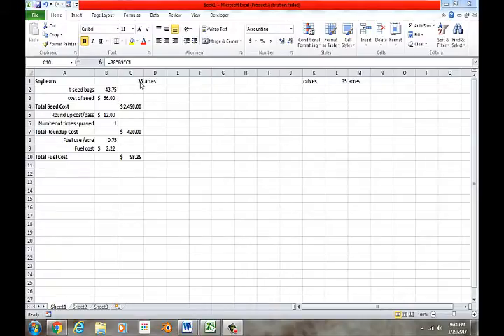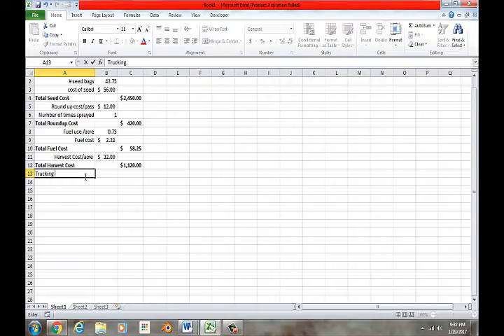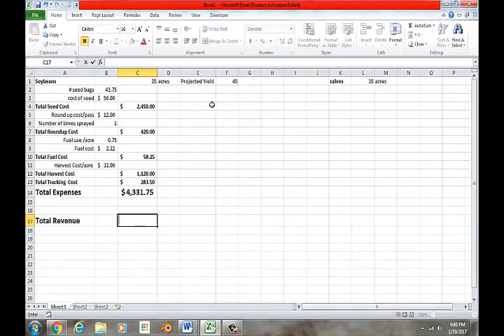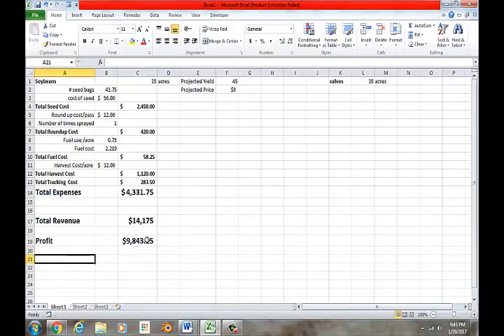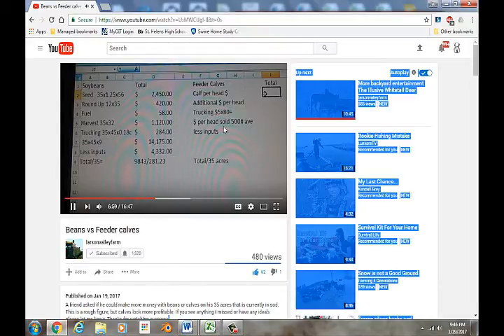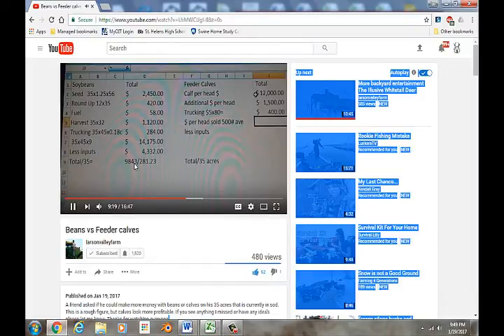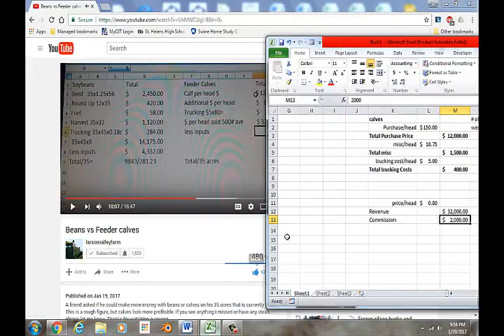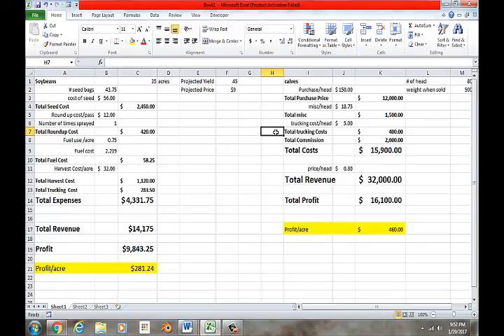Larson Valley Farm soy or cattle Excel update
Brad and I were talking about Excel and I decided to make a dynamic version of his spreadsheet